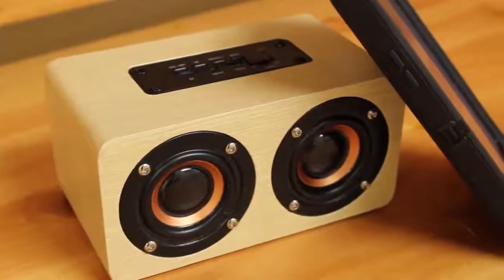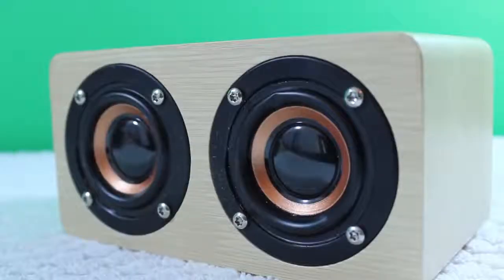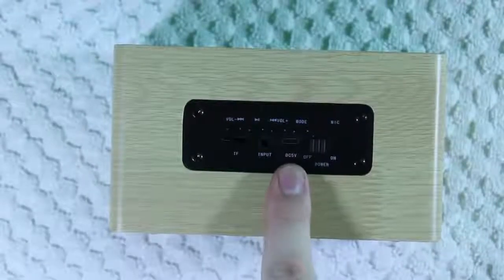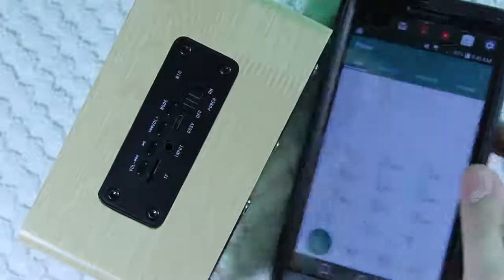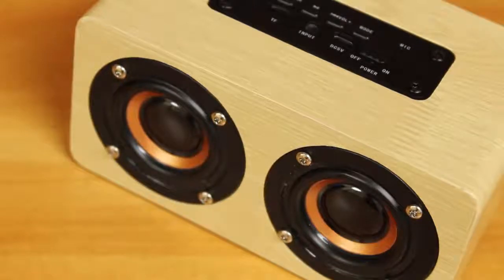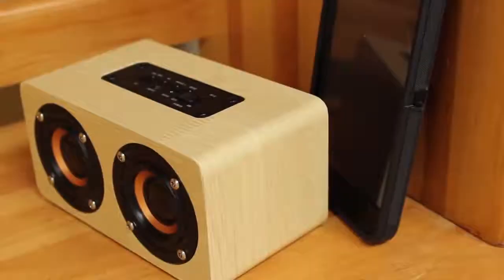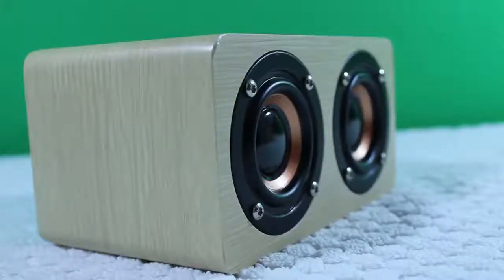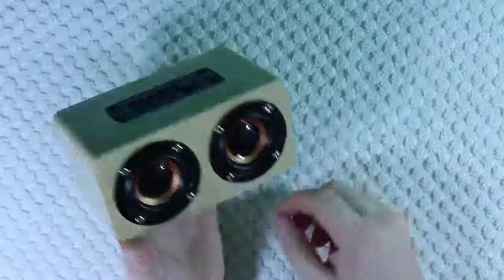Amazing Retro Wooden Bluetooth Speaker Under 20$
This is a review of the Sun Schnee Wireless Bluetooth Speaker Portable Bass Wood Speaker with two Subwoofers and Built-in Rechargeable Battery for Smartphones and Computers

This is a retro style wooden (yellow wood) Bluetooth speaker.
Its not actually made out of wood however. It is made out of medium density fiberboard , and it has a yellow wood skin on top of it. It is also available in a redwood skin.

GUIDE FOR VIDEO...
Intro-  0:00
look at ports on top- 0:39
prank call to test out microphone- 1:38
sound test- 2:44
outro- 3:45